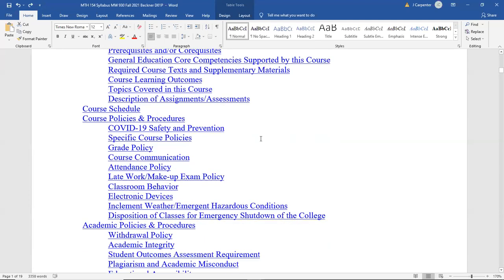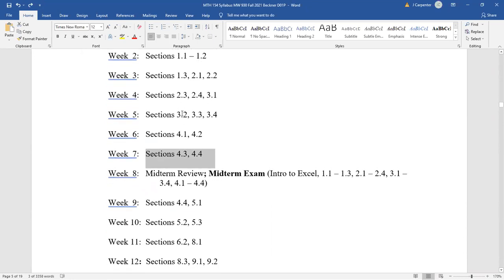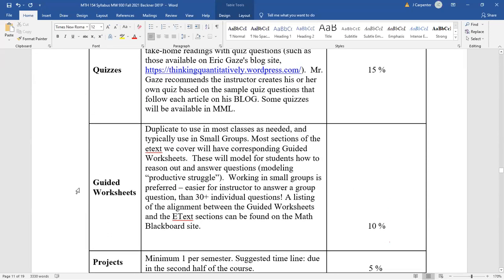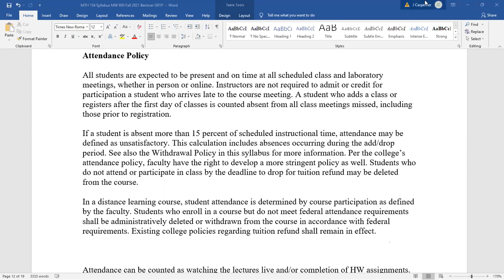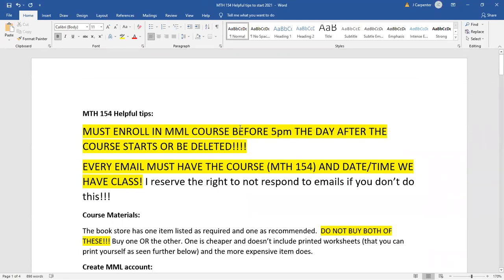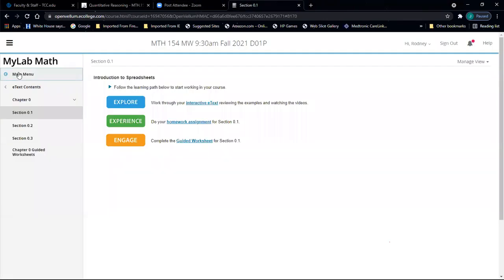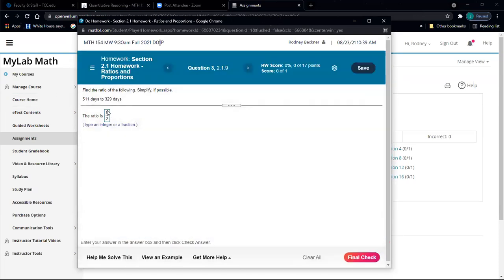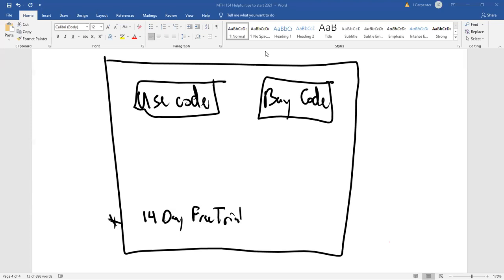MTH 154 Week 1 Lecture 1 Course Intro